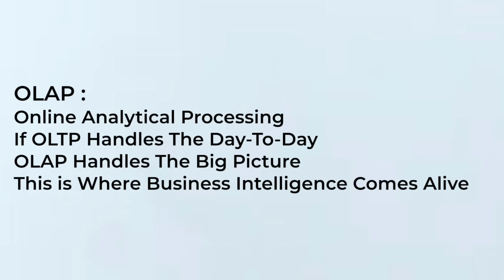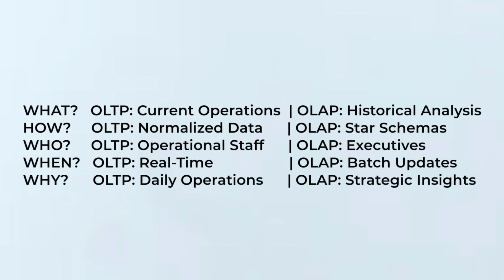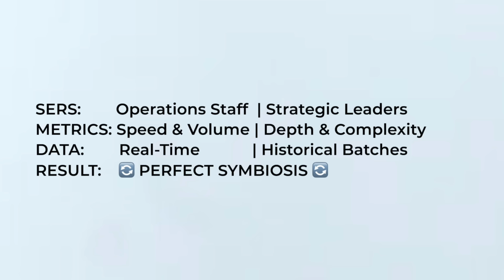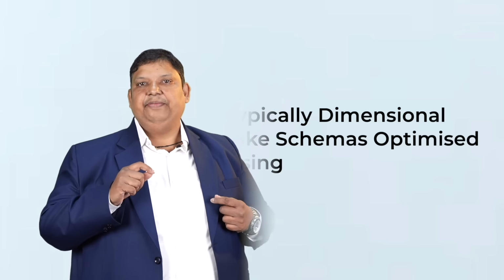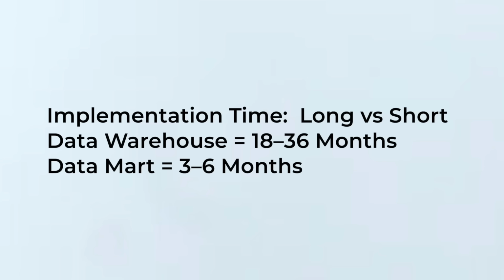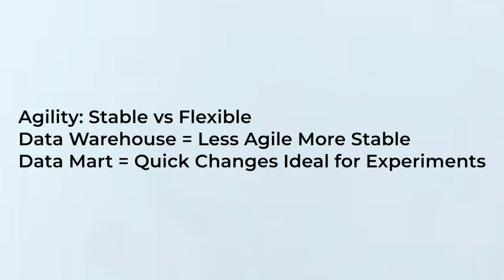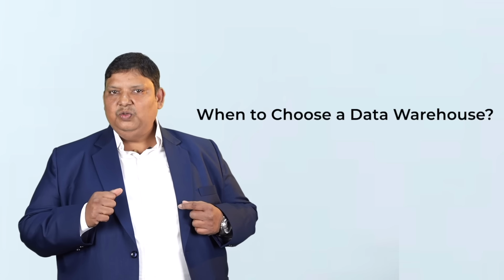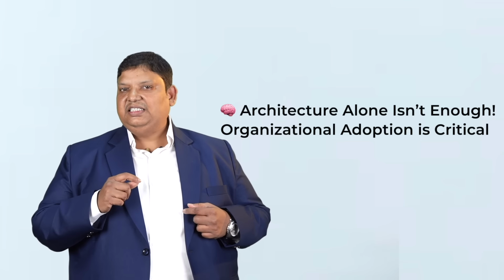OLTP Vs OLAP Week 1 #3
In this video, we explain the key differences between OLTP (Online Transaction Processing) and OLAP (Online Analytical Processing) systems. Learn how OLTP supports day-to-day operations, while OLAP powers business analysis and decision-making. Perfect for understanding how both systems serve different but essential roles in data management.
This video also covers how Data Warehouses and Data Marts support OLAP systems for advanced analytics. Understand the role of each in organizing and delivering meaningful business insights.